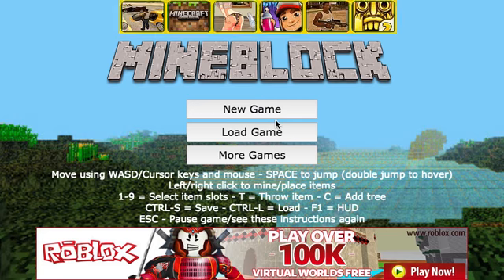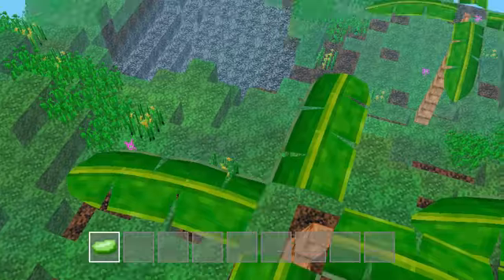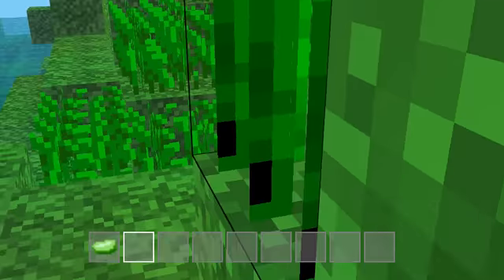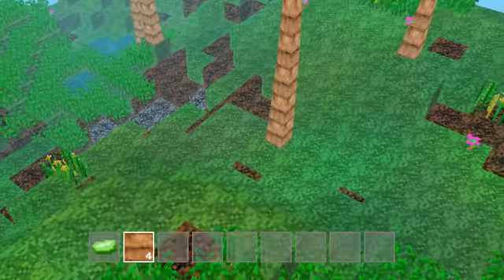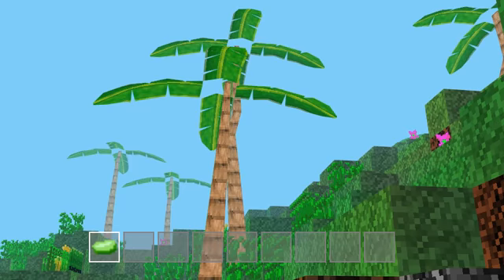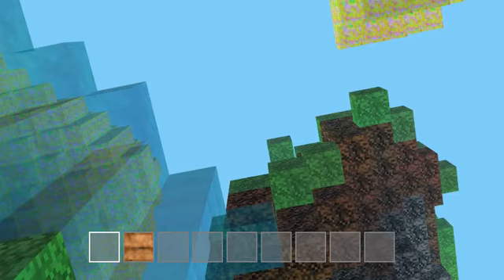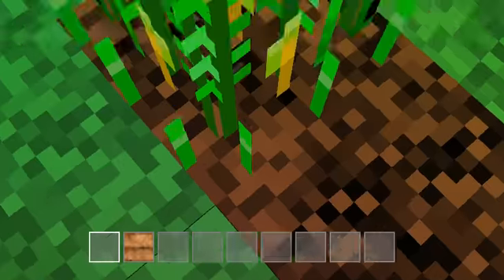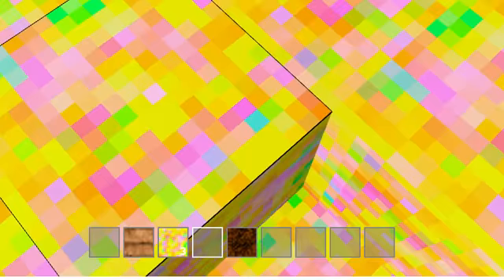MINECRAFT 100% FREE REAL NO LIE!!!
This was a joke so don't be mad at the title.

FOLLOW ME ON DEEZ THINGS
                        I
                        I
No Facebook
No instagram (actually I have one but don't use and it's trash)